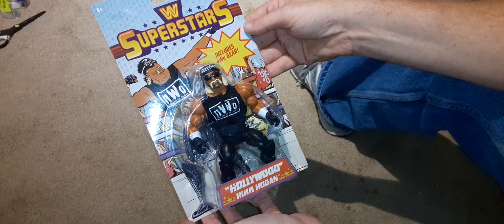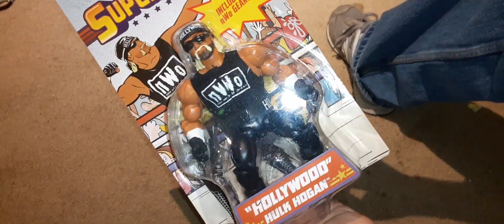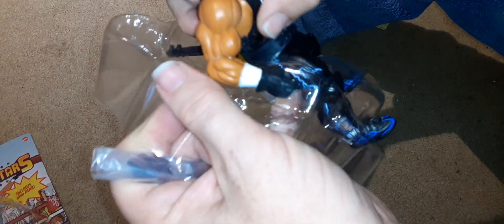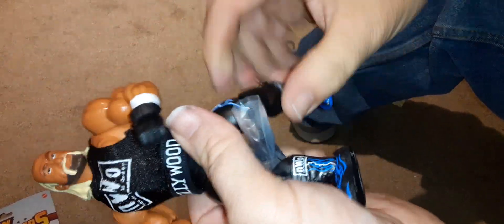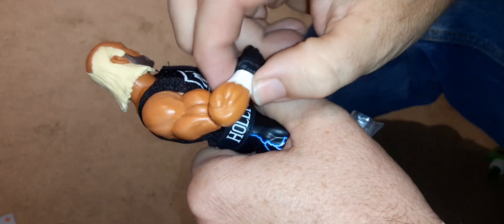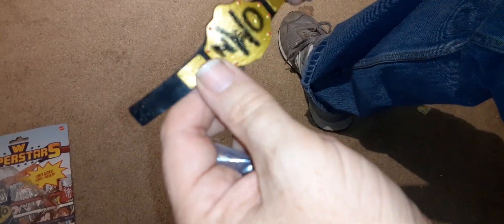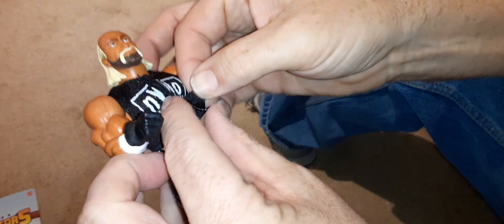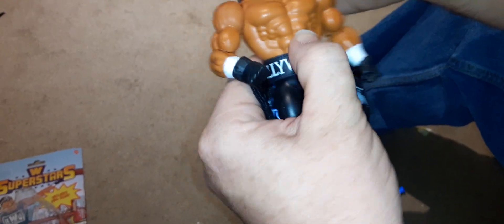Unboxing WW Superstars Hollywood Hulk Hogan!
Today we unbox the WW Superstars Hollywood Hulk Hogan!